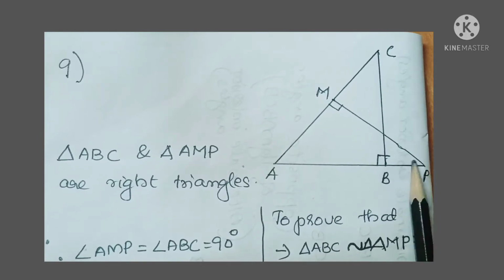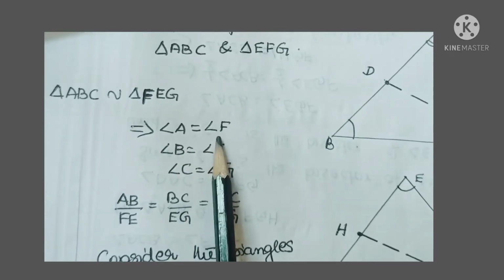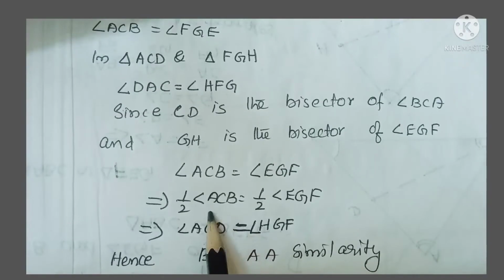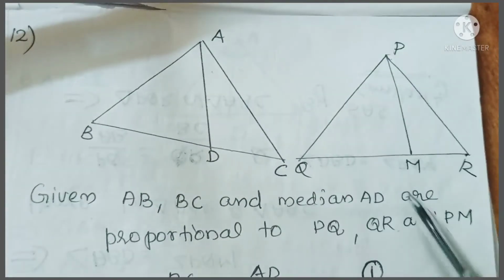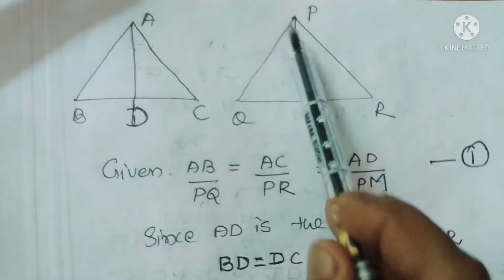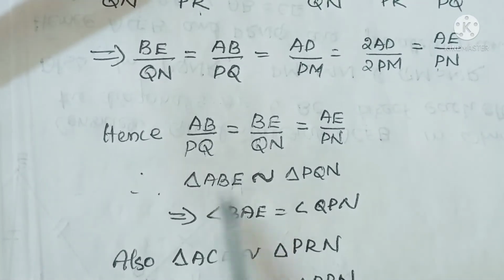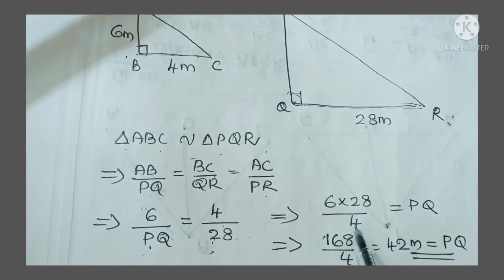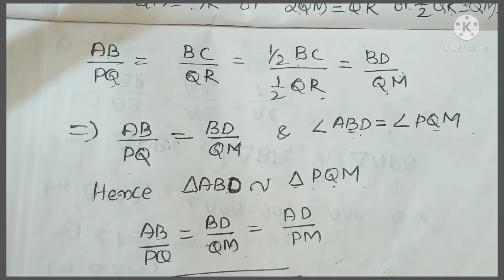Class 10 CBSE MATHS